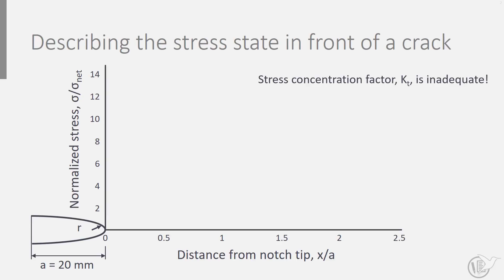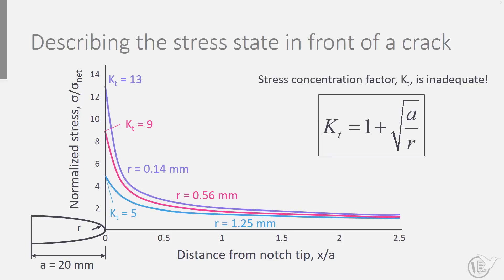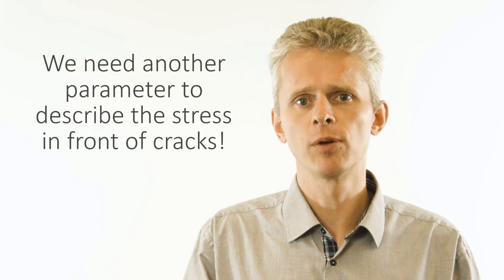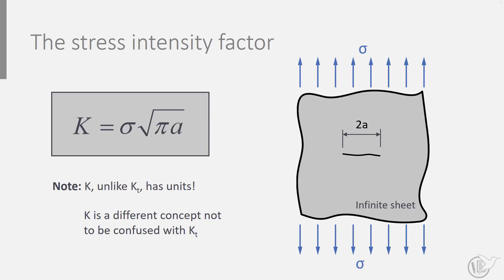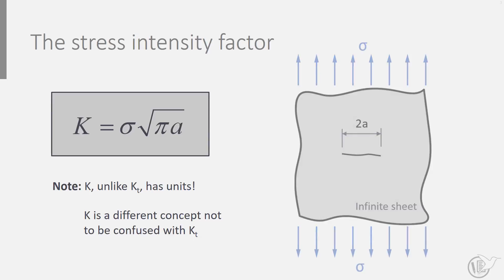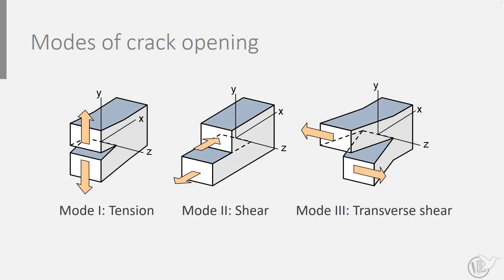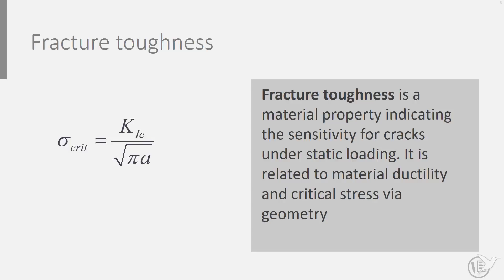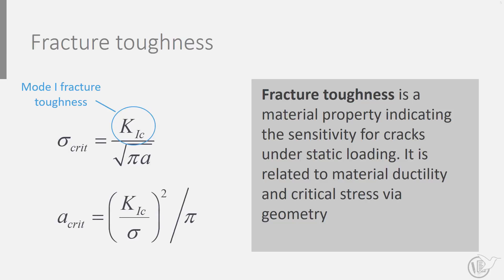AEASM1x_2018_654_Damage_Tolerance-video